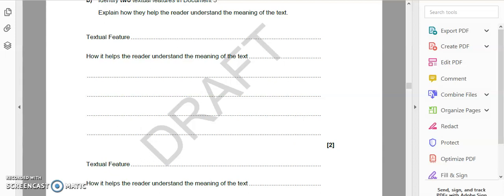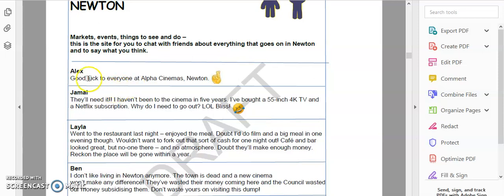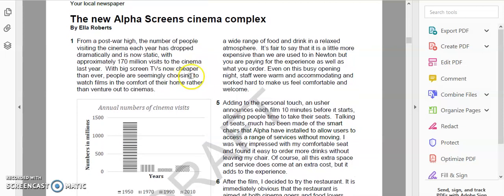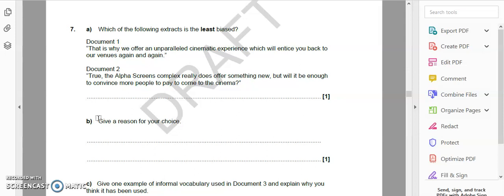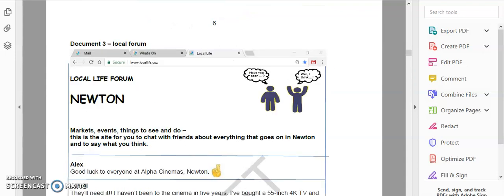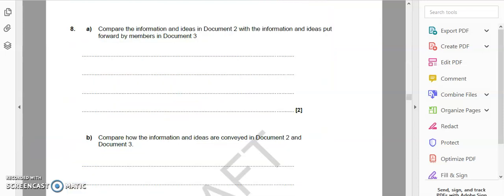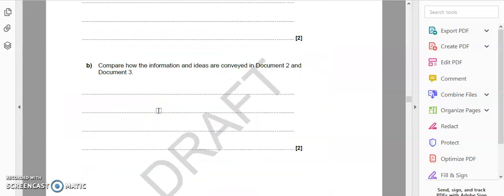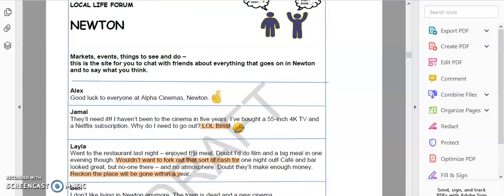Walkthrough level 2 reading paper part 2